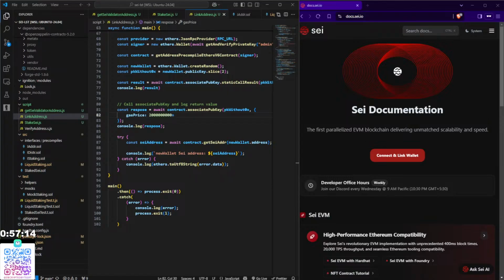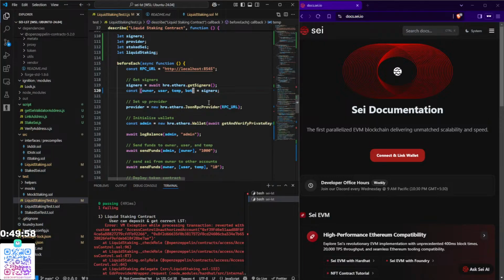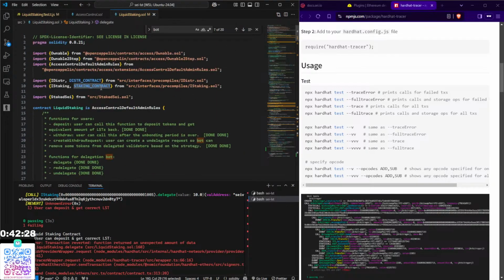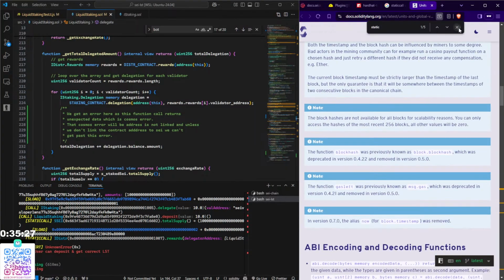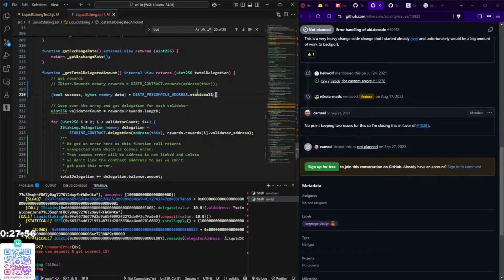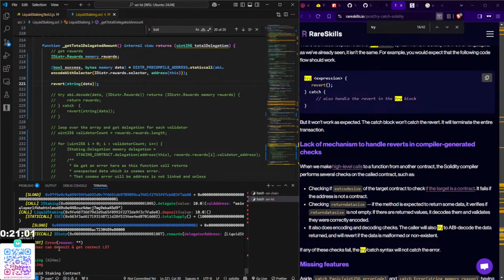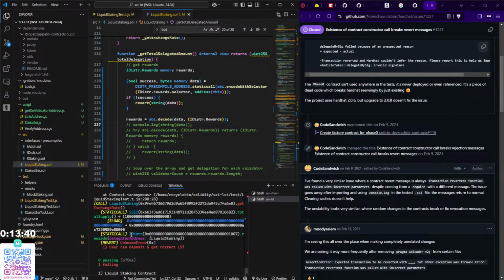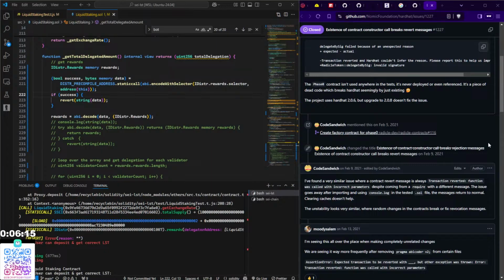Working with Sei Network: Building a Liquid Staking Application, Part 22